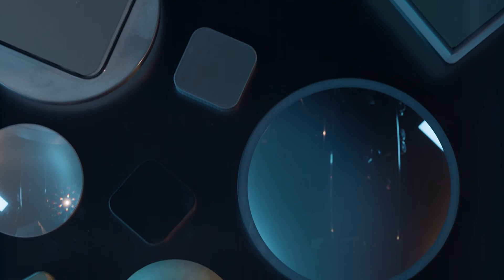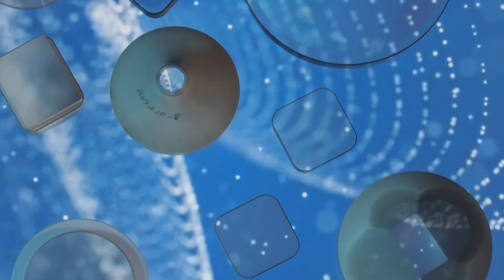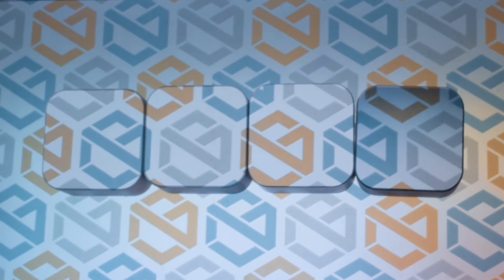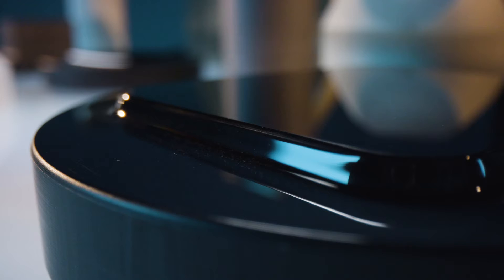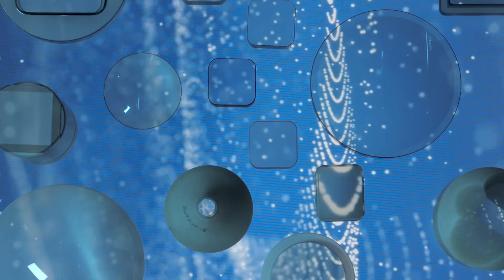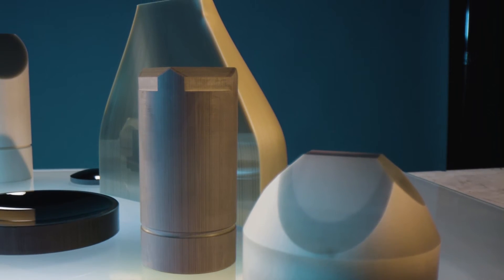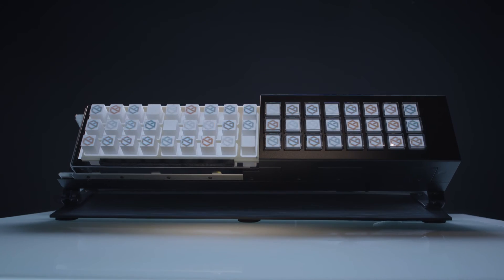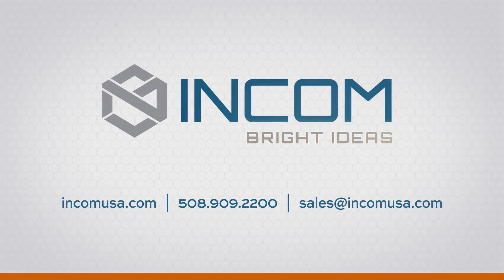Incom's Custom Geometries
Incom's fused fiber optic face plates and tapers transfer images from the input surface to the output surface with high uniformity.